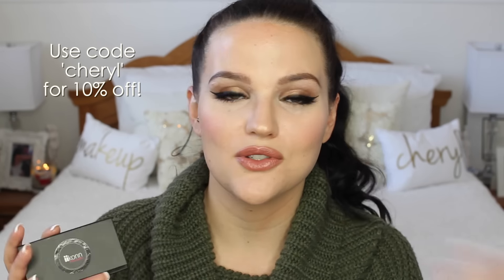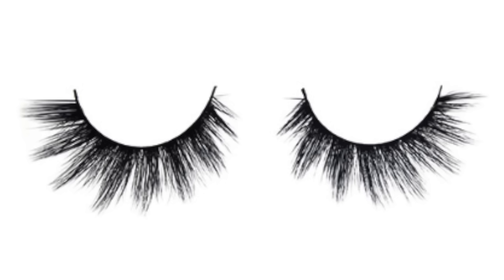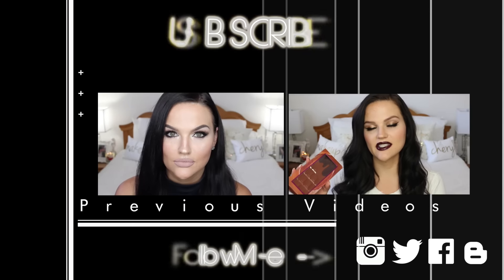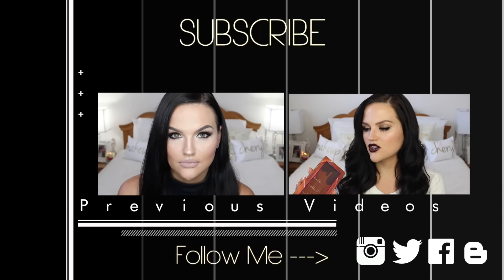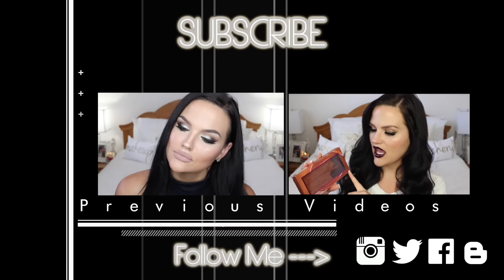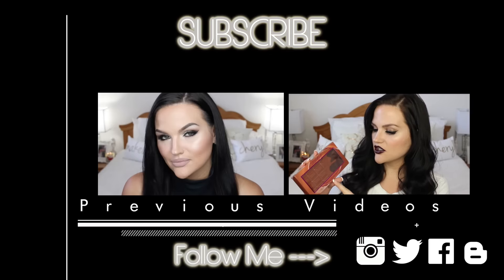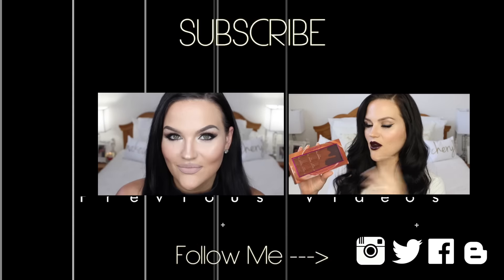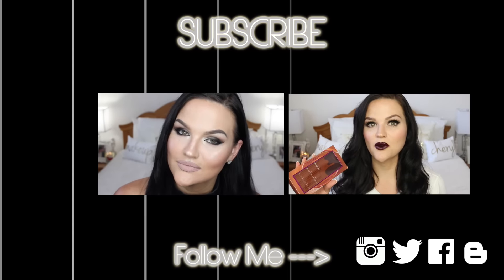JANUARY FAVES | 2016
V L O G C H A N N E L: MakeupByCheryl Vlogs
B L O G (currently under construction)
F A C E B O O K: Makeup By Cheryl

Woodstock, ON
N4S 0B1

▼FAQ▼

VIDEO CAMERA: Canon Rebel T3i
LIGHTING: Natural/Diva Ring Light
EDITING SOFTWARE: Final Cut Pro X
PILLOWS: Custom from AspenLaneColorado on Etsy

*L'Oreal Voluminous Superstar Mascara
*Ofra x DupeThat Highlighters
- You Dew You
- You Glow Girl
*Maybelline Master Prime Face Primer in Blur + Smooth
*IIKONN 3D Silk Lashes in Lash In The City
*Flying to Montreal to Film with L'Oreal
Nasty Gal Scarf

Hey Guys! My name is Cheryl. I work full-time in a factory and YouTube is my hobby! I'm a wife and mother of two beautiful kids, Alexander and Ariana. I like to make beauty videos, tutorials, hauls, reviews, first impressions, and favourites (among others), in my spare time. I started out as a blogger, but turned to YouTube to better demonstrate makeup tutorials. I occasionally freelance, but am currently not taking any appointments (try me for future dates though).